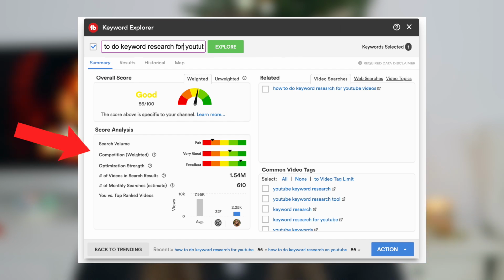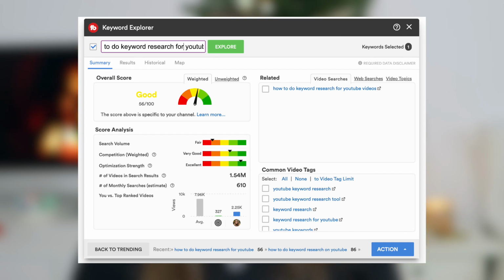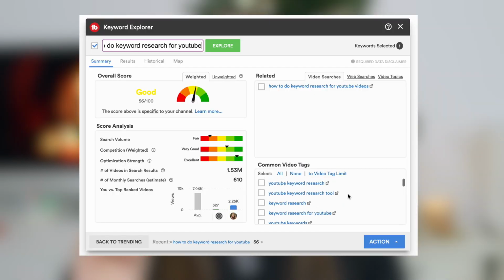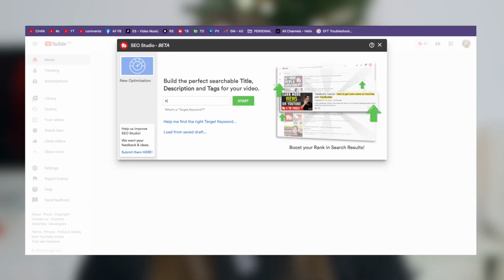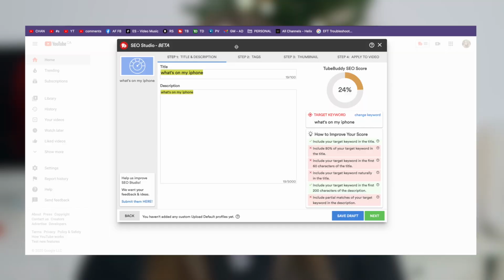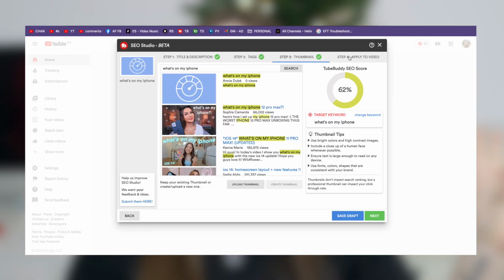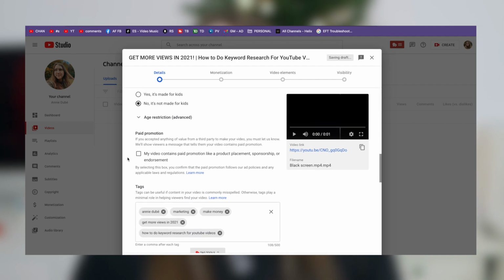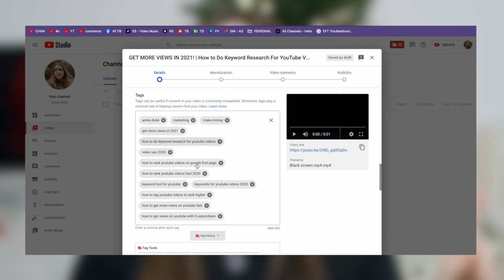GET MORE VIEWS IN 2021! | How to Do Keyword Research For YouTube Videos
In this video I show you how to use the Tubebuddy keyword tool for youtube to rank higher in search through video SEO. Through this youtube SEO tutorial for beginners you'll learn how to get more views on youtube FAST!

𝚂𝙾𝙲𝙸𝙰𝙻𝚂:

𝙸 𝙽 𝚂 𝚃 𝙰 𝙶 𝚁 𝙰 𝙼: @𝙰𝙽𝙽𝙸𝙴𝙳𝚄𝙱𝙴.𝙲𝙾
𝚃 𝚆 𝙸 𝚃 𝚃 𝙴 𝚁: @𝙸𝙼𝙰𝙽𝙽𝙸𝙴𝙳𝚄𝙱𝙴
𝙿 𝙸 𝙽 𝚃 𝙴 𝚁 𝙴 𝚂 𝚃: @𝙰𝙽𝙽𝙸𝙴𝙴𝙳𝚄𝙱𝙴

𝚆𝙷𝙰𝚃 𝙸 𝙲𝚁𝙴𝙰𝚃𝙴 𝙼𝚈 𝚅𝙸𝙳𝙴𝙾𝚂 𝚆𝙸𝚃𝙷?

𝙲𝙰𝙼𝙴𝚁𝙰: 𝙲𝙰𝙽𝙾𝙽 𝙼𝟼 𝙼𝙰𝚁𝙺 𝙸𝙸
𝙻𝙴𝙽𝚂: 𝚂𝙸𝙶𝙼𝙰 𝟹𝟶𝙼𝙼 𝟷.𝟺 𝙾𝚁 𝙲𝙰𝙽𝙾𝙽 𝙴𝙵 𝟷𝟻-𝟺𝟻𝙼𝙼 𝙸𝚂 𝚂𝚃𝙼
𝙴𝙳𝙸𝚃𝙸𝙽𝙶 𝚂𝙾𝙵𝚃𝚆𝙰𝚁𝙴: 𝙵𝙸𝙽𝙰𝙻 𝙲𝚄𝚃 𝙿𝚁𝙾
𝙻𝙸𝙶𝙷𝚃𝙸𝙽𝙶: 𝙽𝙴𝙴𝚆𝙴𝚁 𝚂𝚃𝚄𝙳𝙸𝙾 𝟷𝟾'' 𝚁𝙸𝙽𝙶 𝙻𝙸𝙶𝙷𝚃